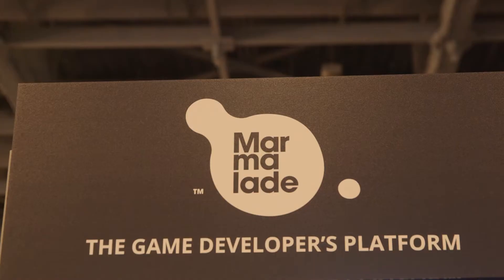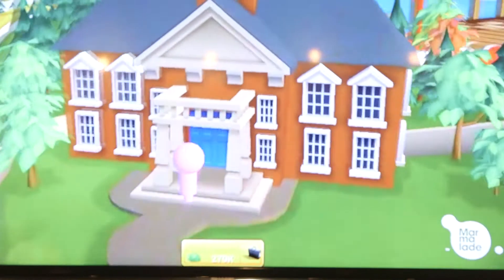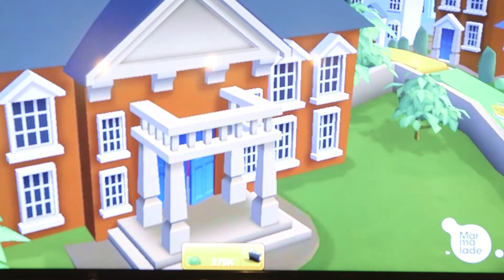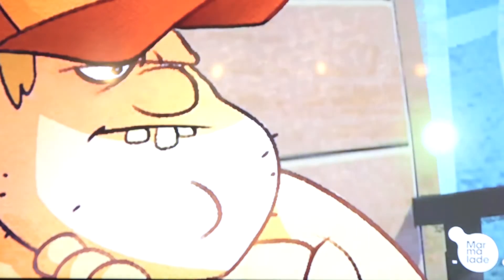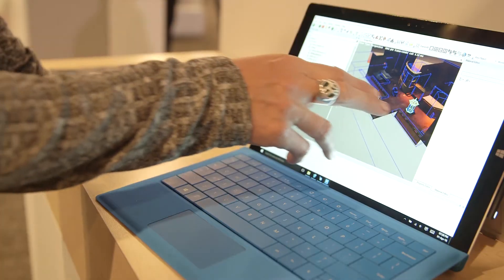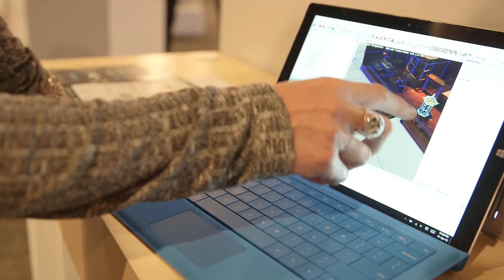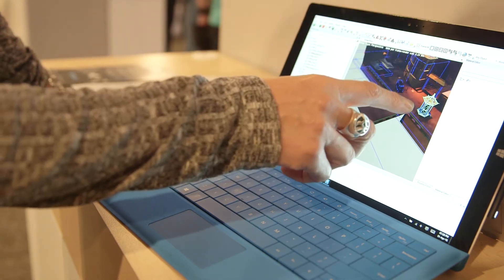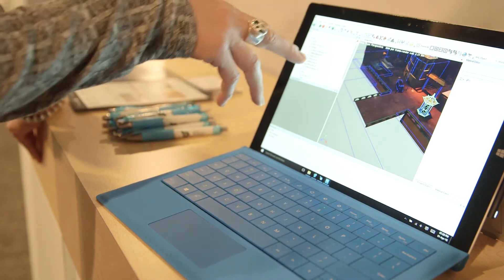Build 2016: Building UWP Games with Marmalade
Steph Jorgl, Head of Ecosystems at Marmalade Technologies, discusses how developers can use the game engine to develop high quality games for Windows 10.